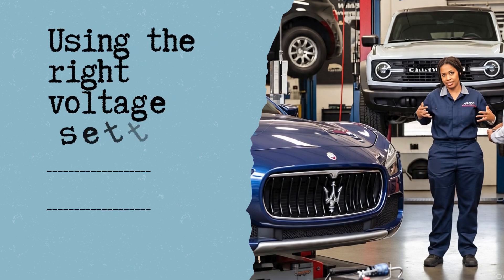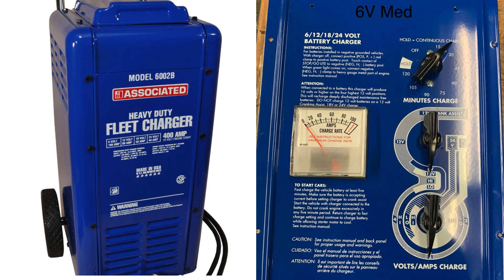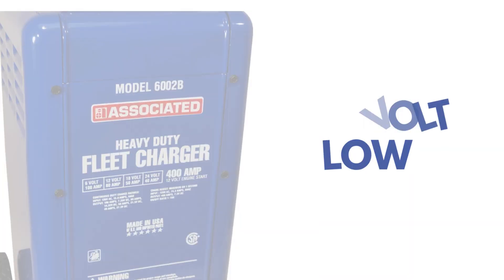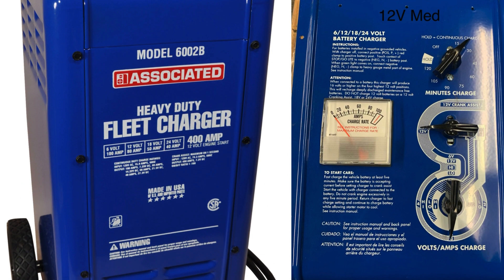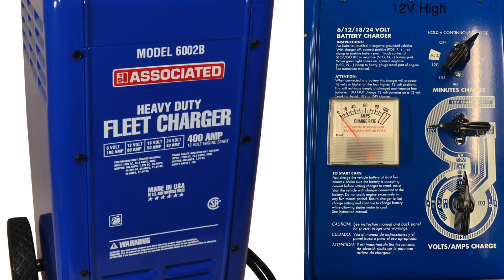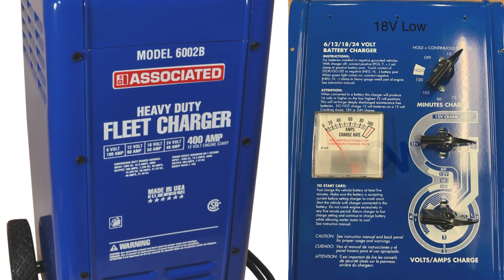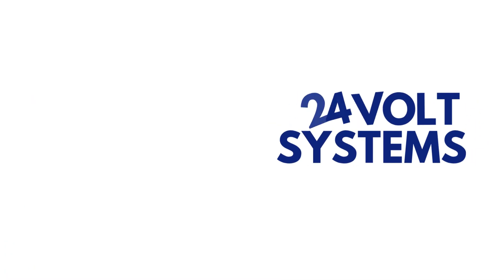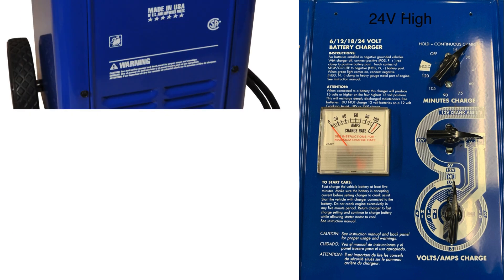Stop Guessing Voltage — Pro Techs Use the 6002B for Perfect Charging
Are your techs guessing when it comes to voltage settings? One wrong move — one careless 12V vs. 24V choice — and you’re looking at fried modules, ruined batteries, or worse… a comeback that costs you time, money, and reputation.

In this video, we show you how professional techs and shop owners avoid the #1 voltage mistake using the Associated Equipment 6002B — a workhorse charger built right here in the USA for those who demand reliability, not guesswork.

This is the difference between charging smarter or paying for it later.

What you’ll walk away with:

How to select the right voltage for every battery type

Real-world use of the 6002B charger under shop conditions

The mindset that separates seasoned pros from part-timers

How to protect your customers’ systems and your bottom line

This isn’t just a product. It’s the tool that protects your business.

Built in St. Louis. Trusted in real shops.